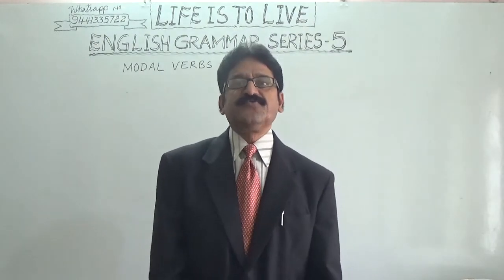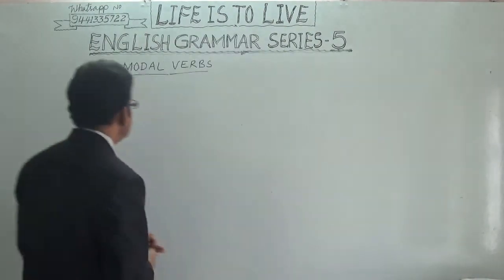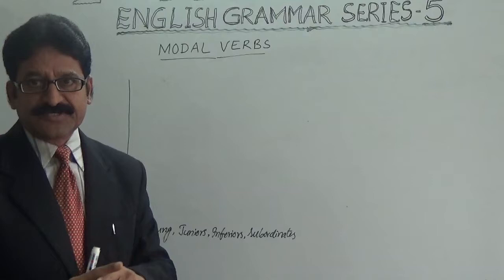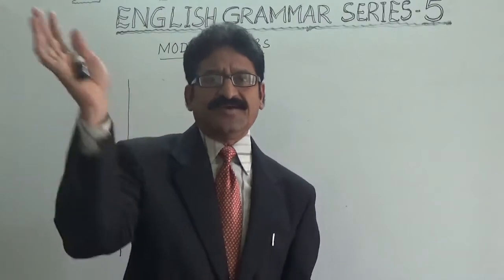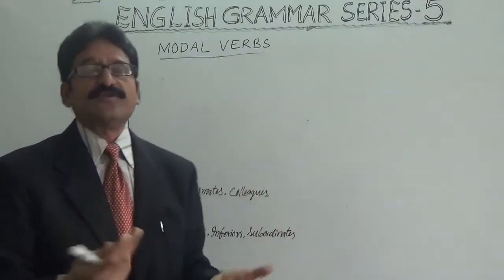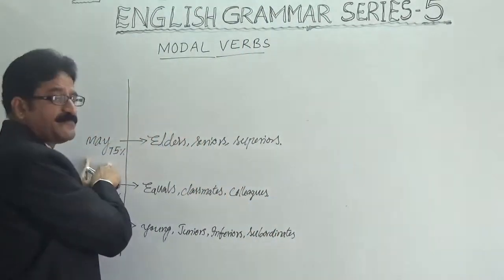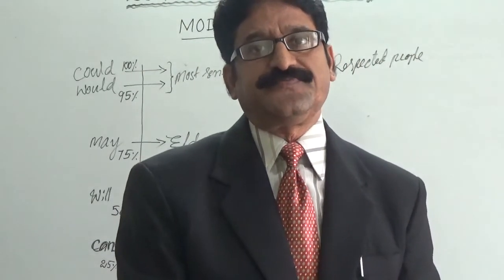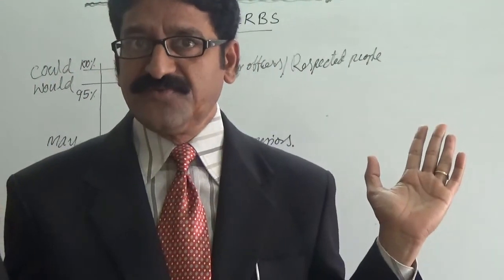Modal Verbs for Polite Expressions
This video helps to make your conversations polite by using suitable modal verbs